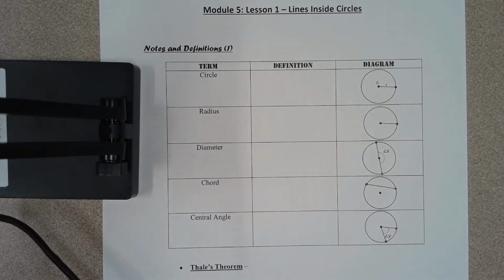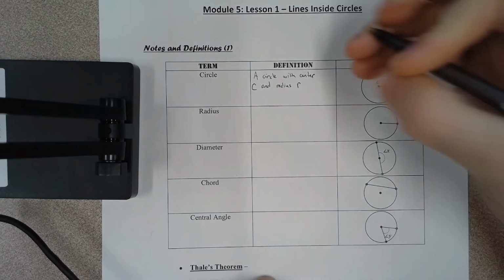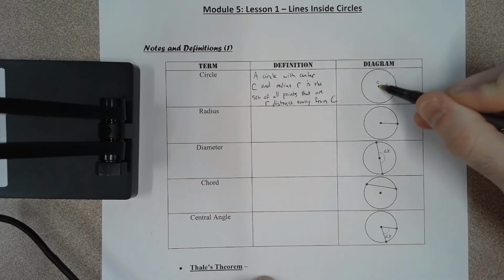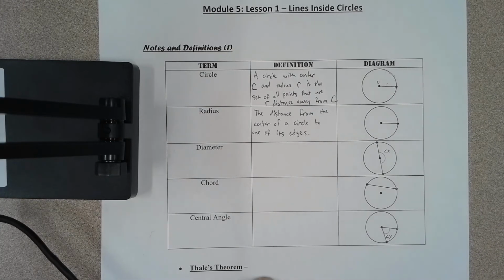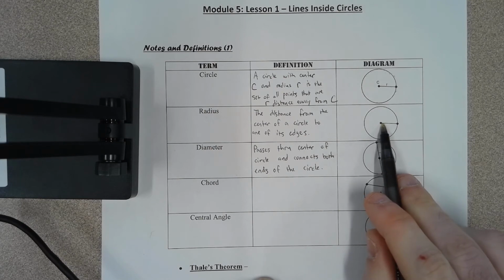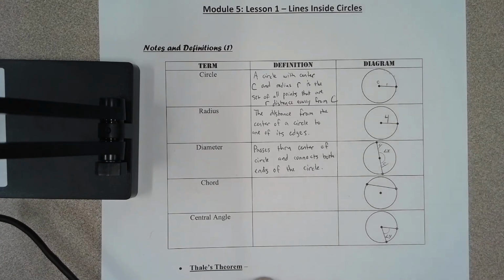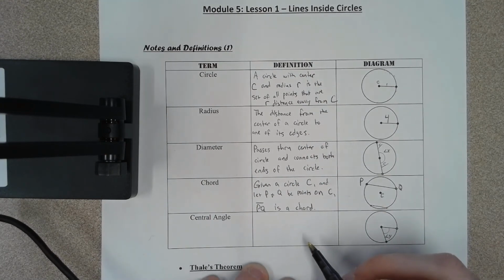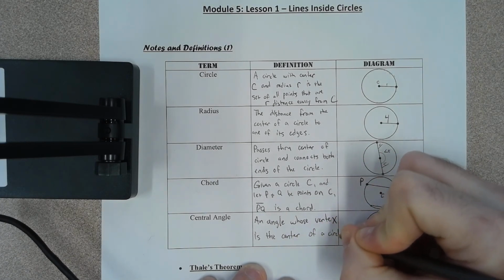Hardy Geometry: NTI Day 4 Definitions